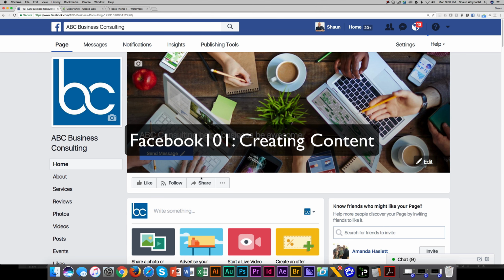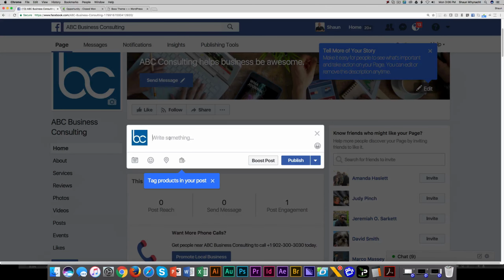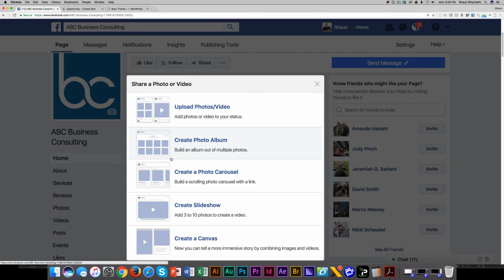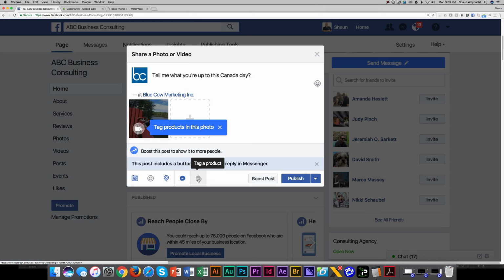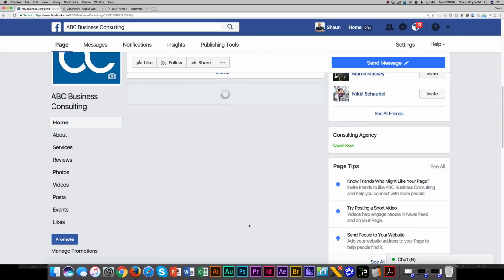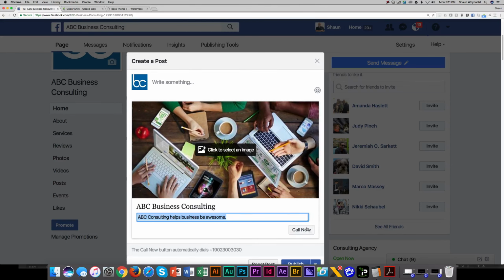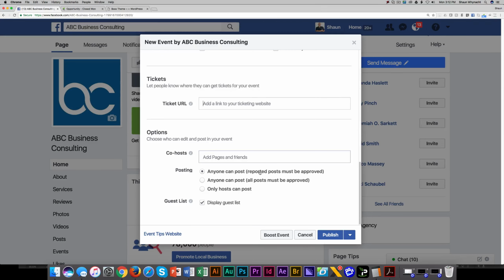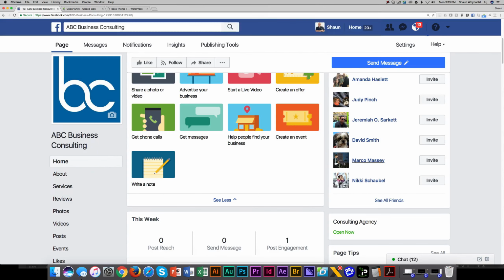FB Creating Content